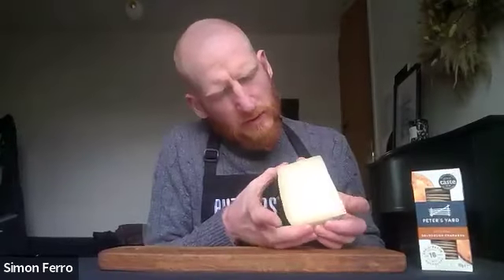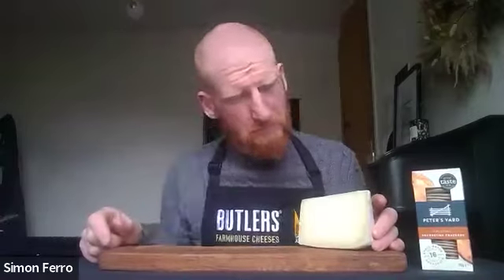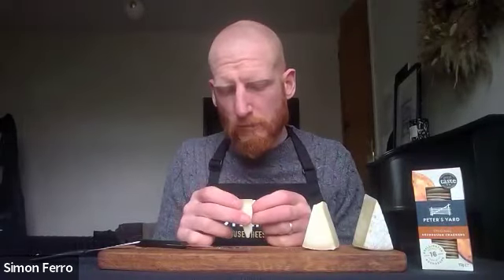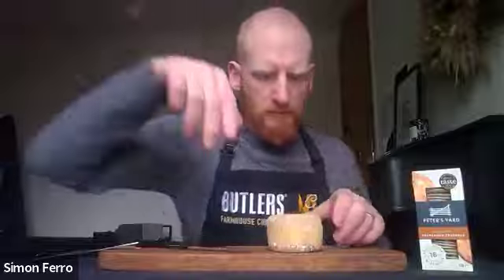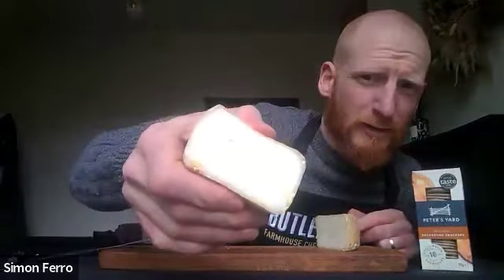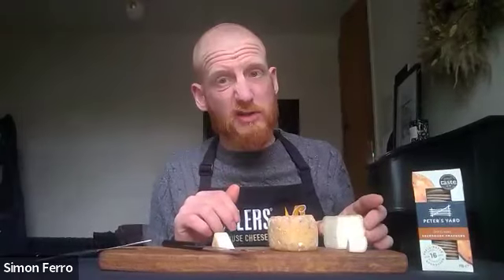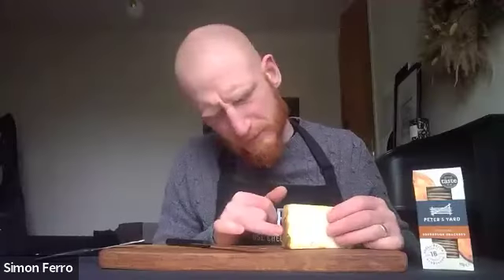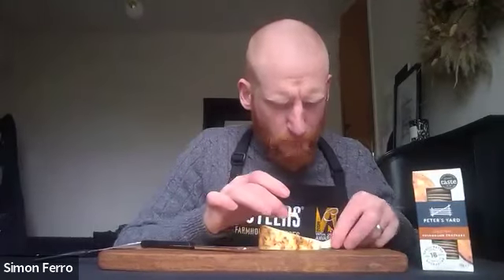VCA 2024 F6 Ewes Milk Hard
Virtual Cheese Awards 2024, celebrating the best of British cheese. Class judging 2024 took place in April 2024. Please watch the LIVE Category and Supreme judging along with lots of British cheese chats hosted by Nigel Barden on Tuesday 14th May and Wednesday 15th May 2024.